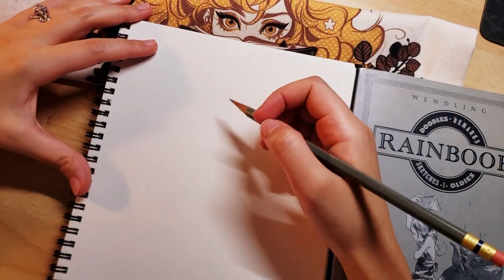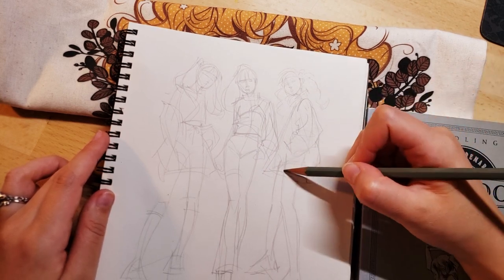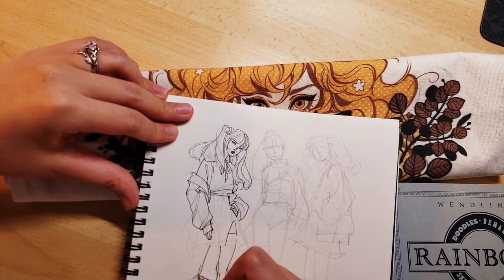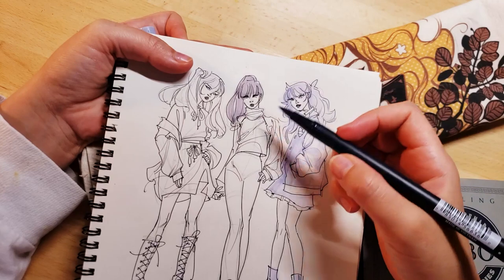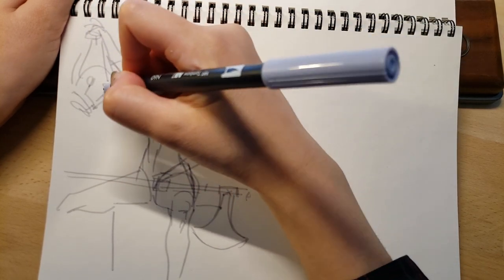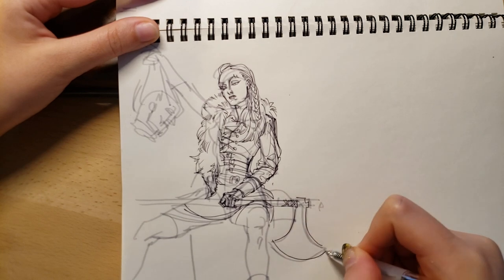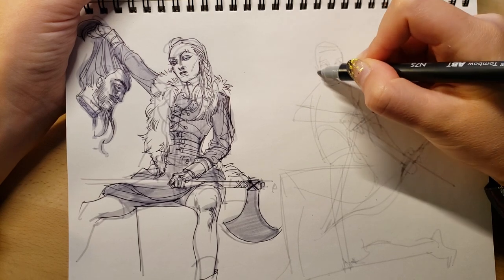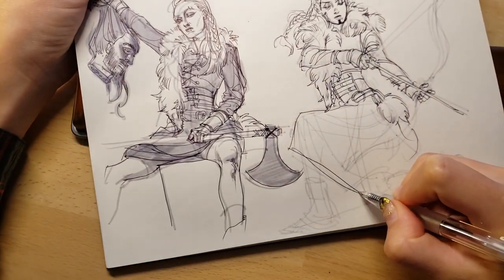Q&A REALTIME sketchbook session - draw with me // Reference Wednesdays figure drawing practice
Thank you, Squarespace!

★ Check out the Grimoire Noir graphic novel here (PERFECT FALL AESTHETIC VIBES hehe)

➤  Muji ball point pen
➤ Muji sketchbook
➤ Tombow acid free markers

➤ Saunders Waterford Cold Press Watercolor paper 9'x12'

♬Music from Lofi Girl ♬
Lofi Jazz - Mixed Artists